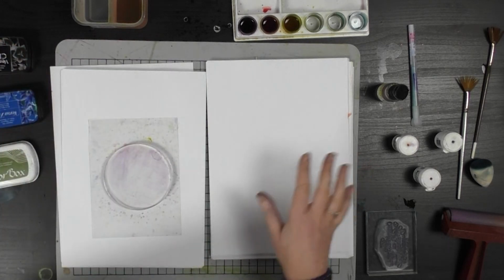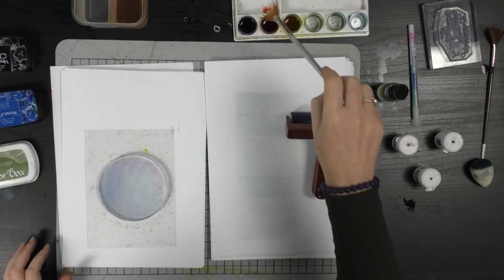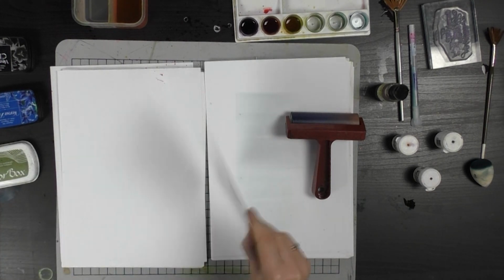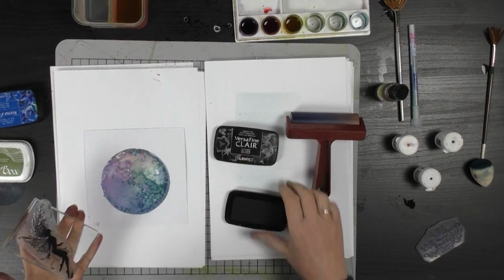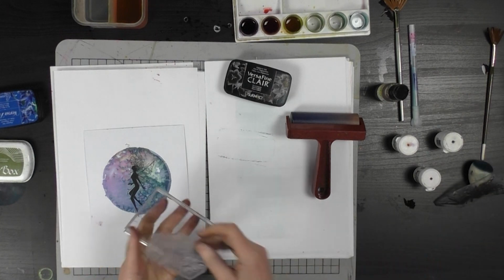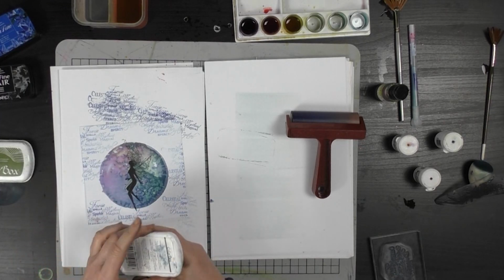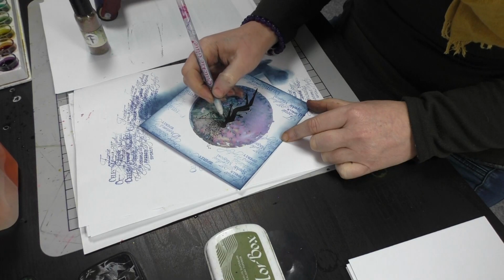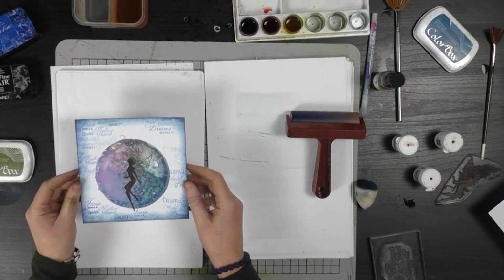New Stamps Being Launched on Hochanda TV on Friday (Nov 22nd)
Watch Tracey create a lovely card using Celeste - one of four new stamps being launched on Hochanda TV on Friday (Nov 22nd).